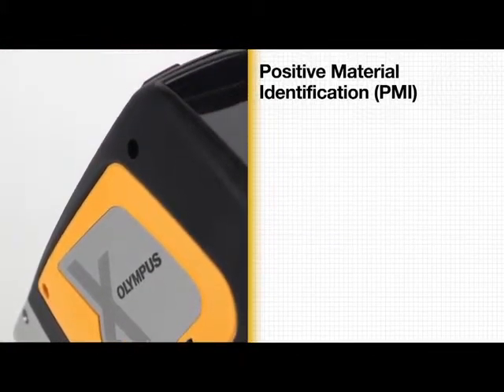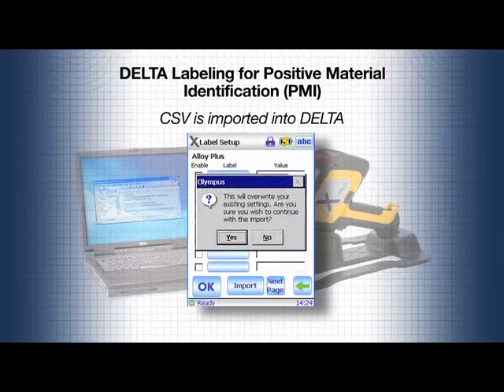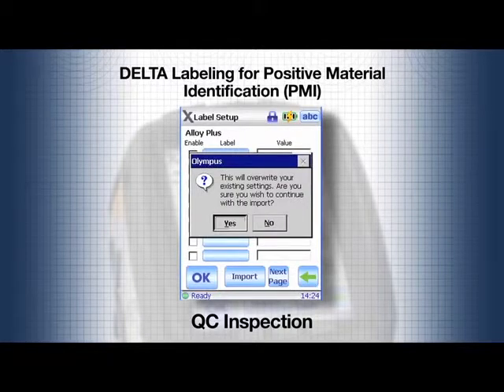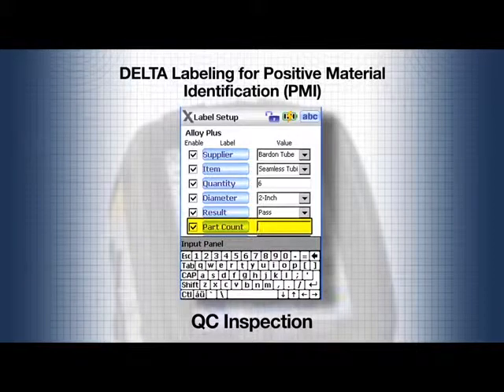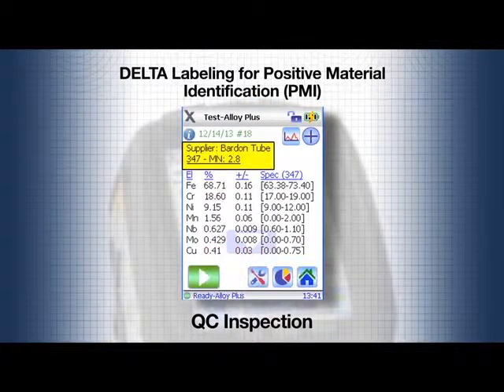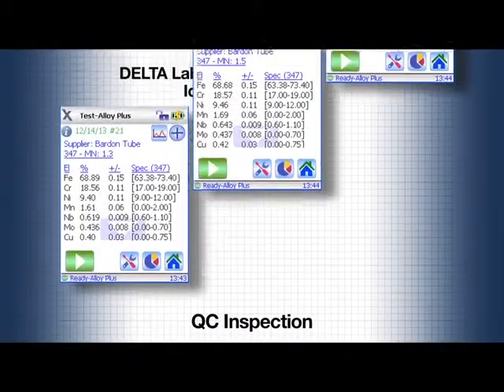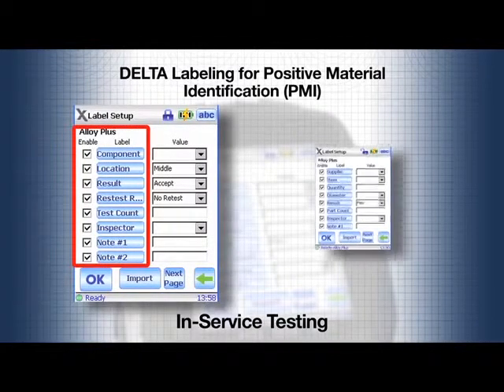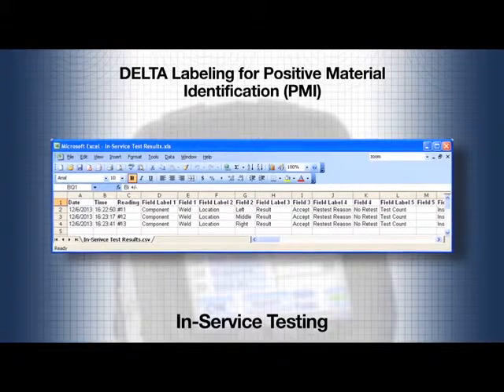PHÂN TÍCH KIM LOẠI CẦM TAY XRF - OLYMPUS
Best Regards,
Huỳnh Thái Dương (John Huynh)
Region Sales Supervisor
Skype: john.tegent

Tegent Technology Group - Vietnam Office
(Công ty TNHH XNK Đức Tường)
Address: No. 71, No. 6 Street, Trung Son Residential Area, Binh Hung Commune, Binh Chanh Suburban District, Ho Chi Minh city, Viet Nam